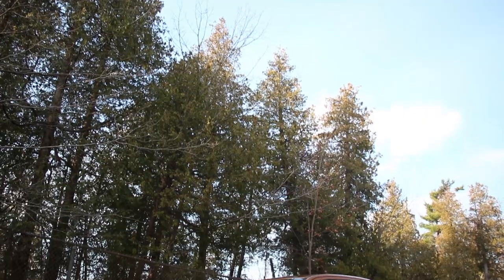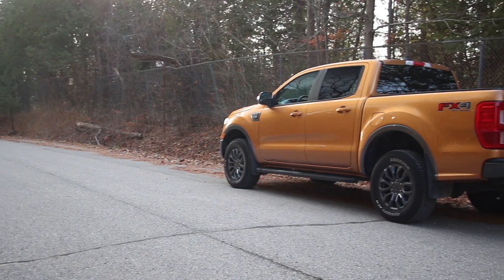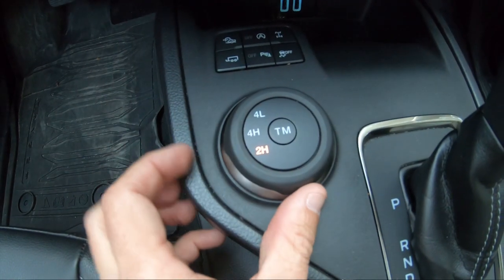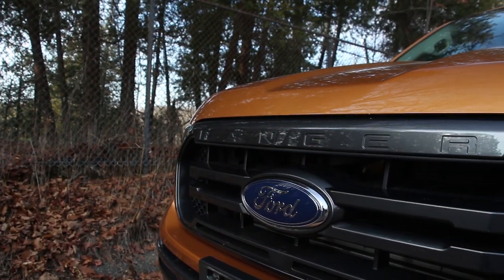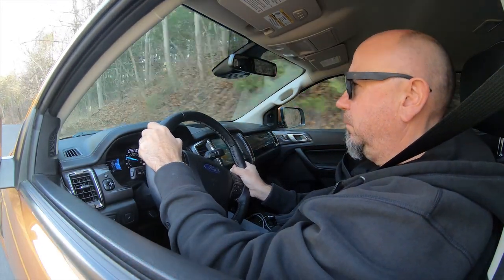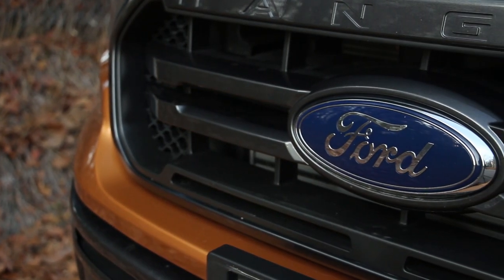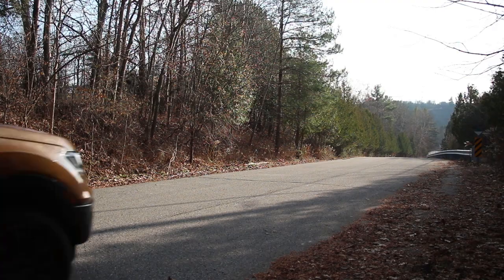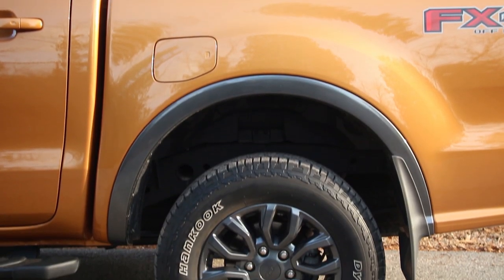2020 Ford Ranger FX4 Lariat High Mileage Review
We finally have a new Ford Ranger in for a test, but this one's got a pile of miles on it, so we see how it's holding up.

To us, cars aren't just transportation, they're meant to be fun and on our channel, you're going to see cars that we like to drive.